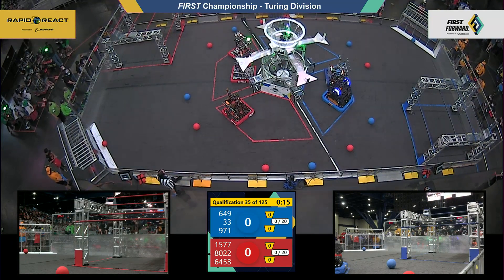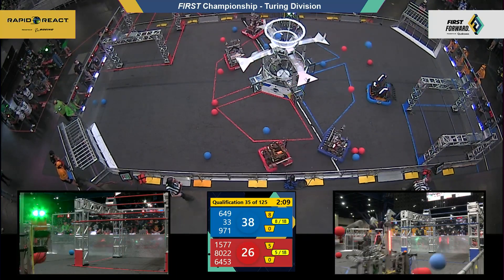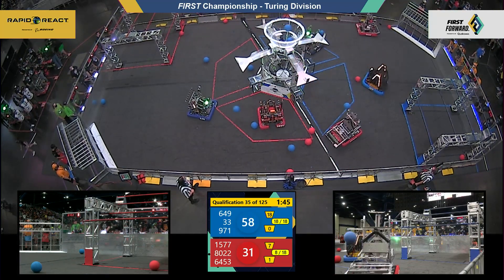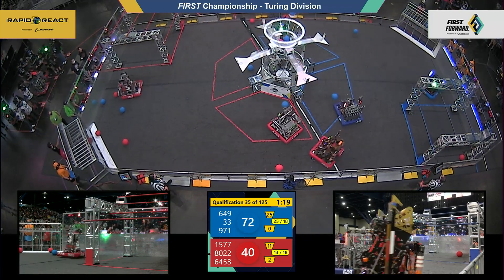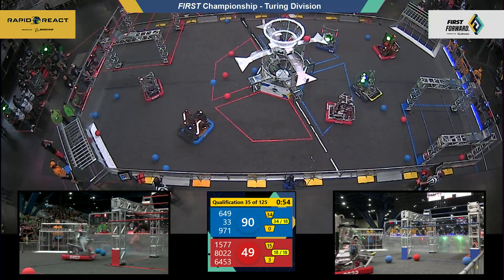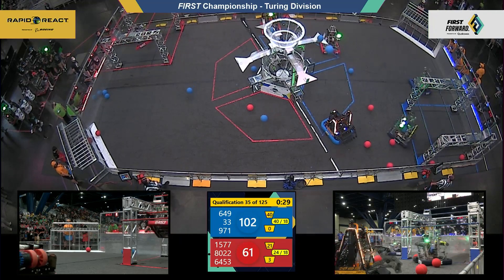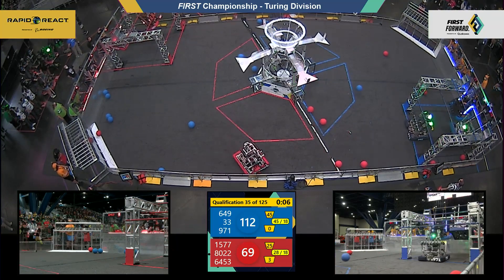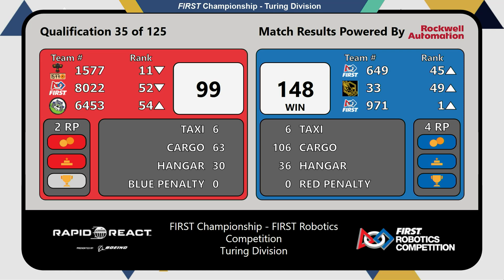Qualification 35 - 2022 FIRST Championship - Turing Division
Qualification 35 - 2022 FIRST Championship - FIRST Robotics Competition - Turing Division